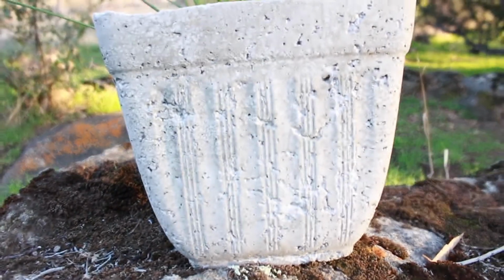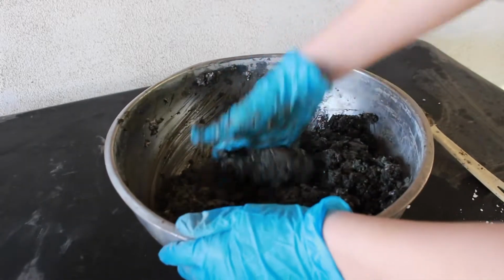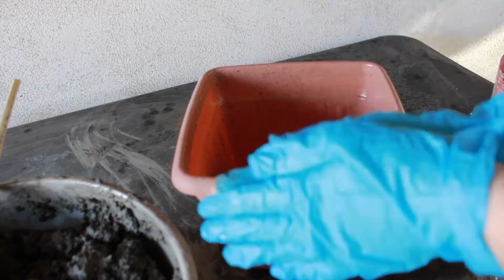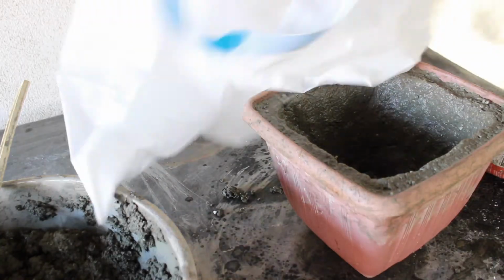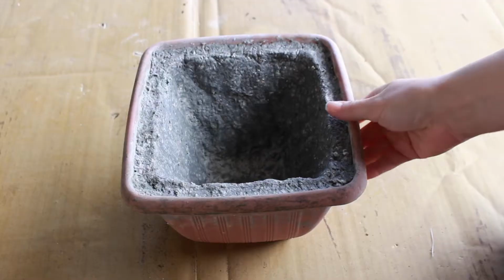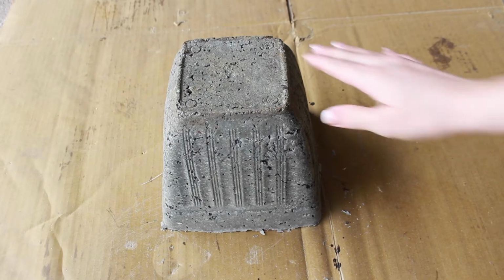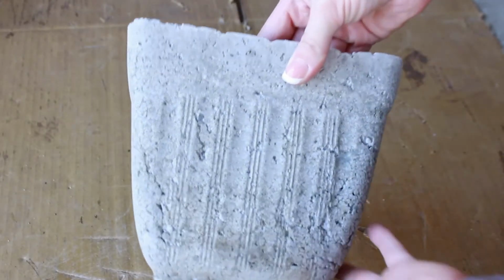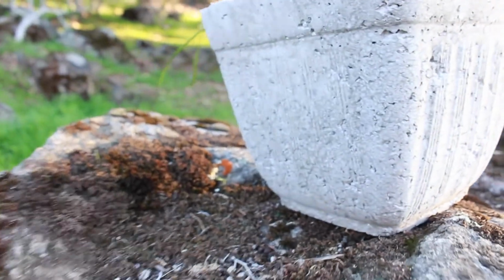DIY Planters Out of Papercrete, Lightweight Concrete Planters, DIY Cement Plant Pots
In this video I show you how I make a planter out of papercrete. These are so much fun to make and can be used indoors or out.

If you are looking for molds for papercrete here are three ideas I found.
Mold Ideas:
-10 inch plant pot
-Square Planter
-Trough Planter